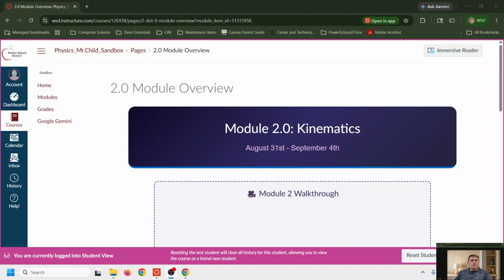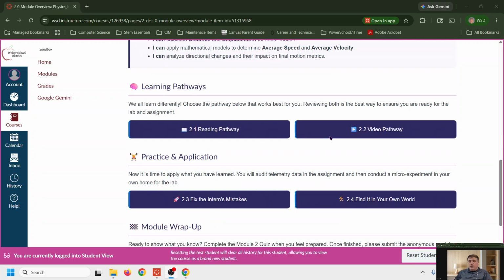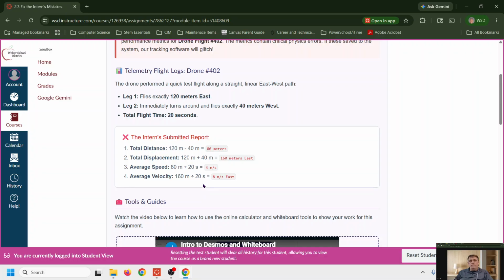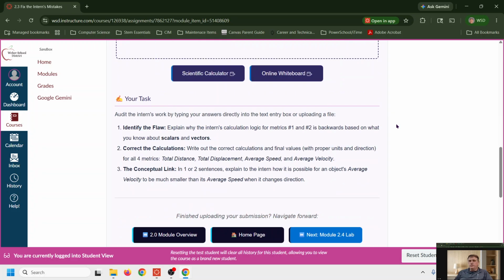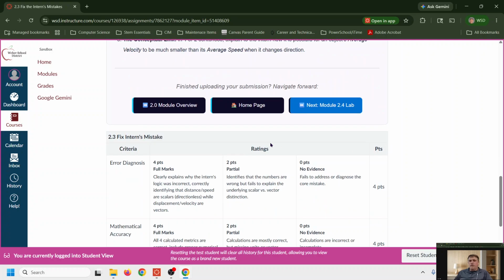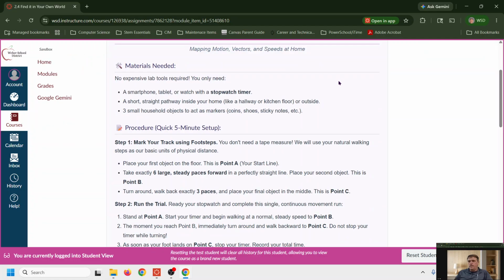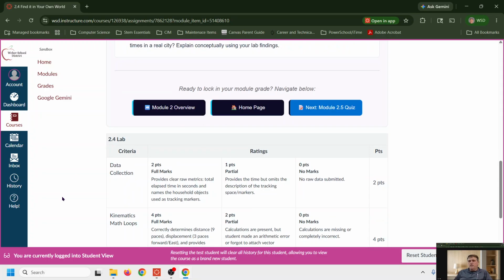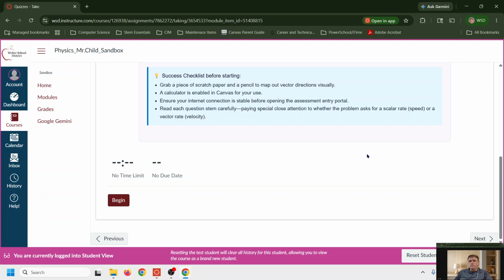Module 2 Overview